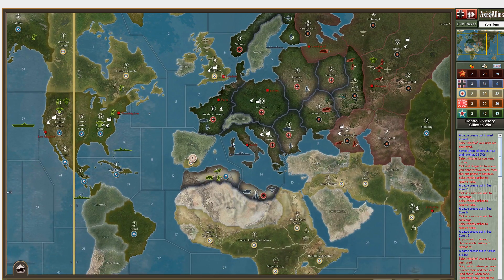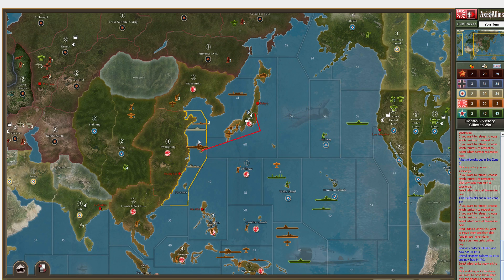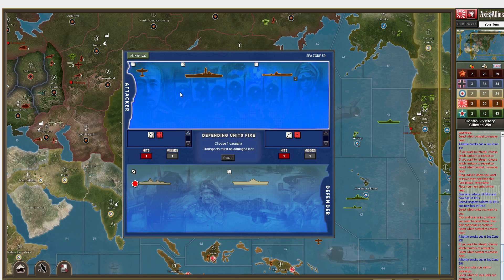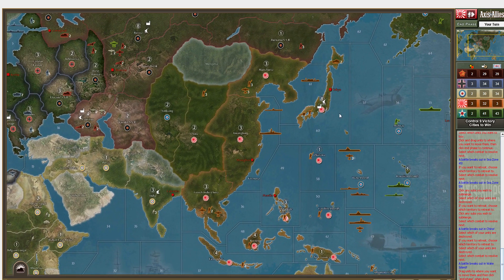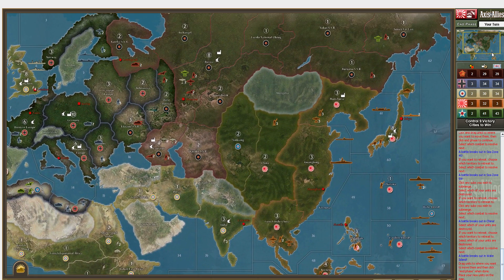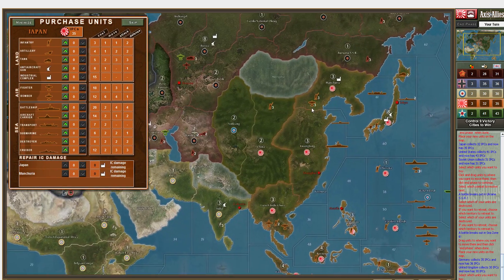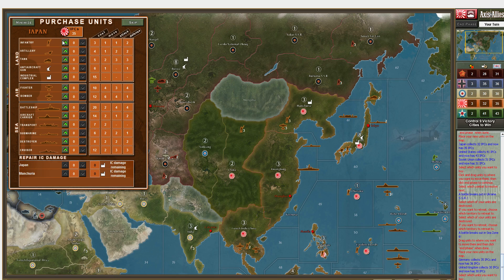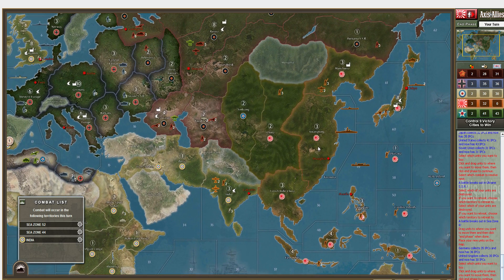Axis & Allies 1942 - (Axis) Episode 2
Let's Play Axis & Allies 1942 - (Axis) Episode 2 by TheBillyBobHD

The French and Russians gang up

TheBillyBobHD is all about let's play videos of strategy games. Thanks for stopping by!